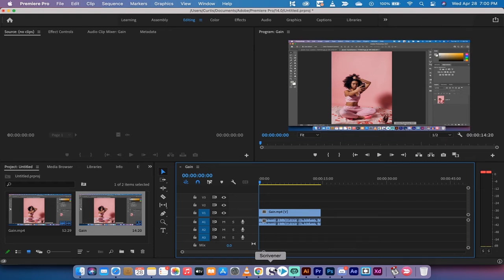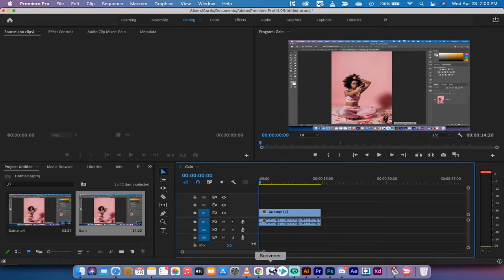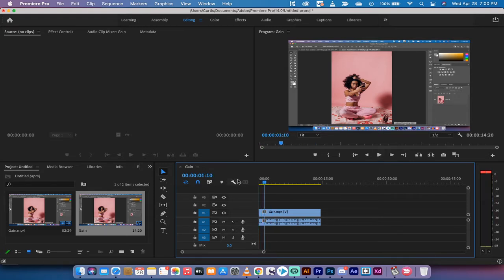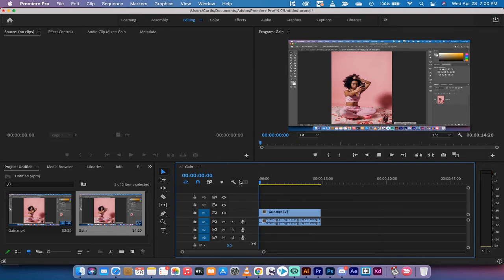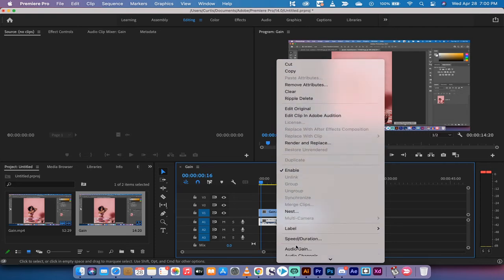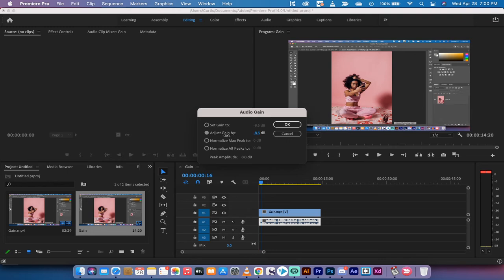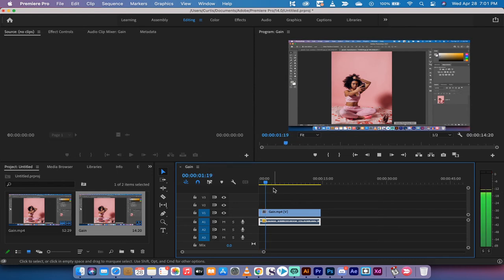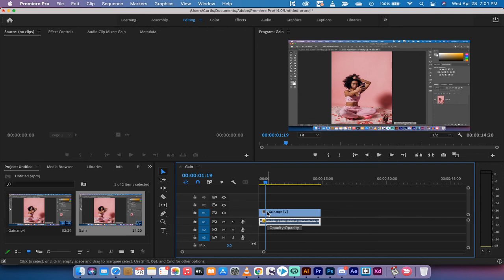How to Reduce Volume in Premiere Pro - 1 Minute Tutorial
To reduce or lower volume in adobe premiere pro, first drop your video into the project panel.  Next, drop it onto the timeline.  Left click on the A1 (Audio 1) track and select Audio gain.  Now click on adjust gain by and reduce the db's as needed.